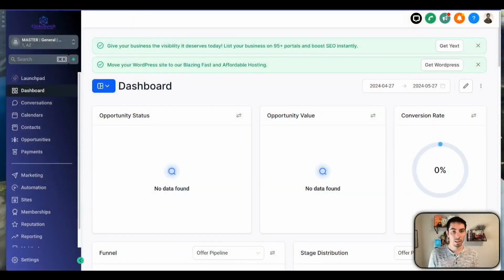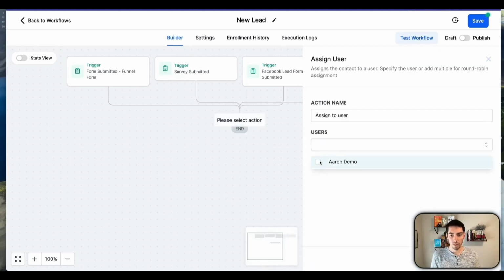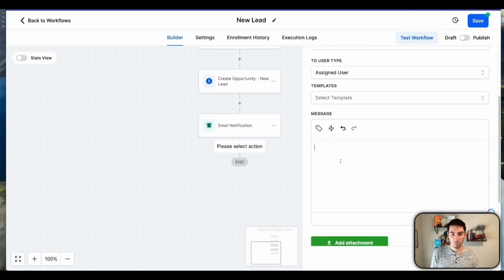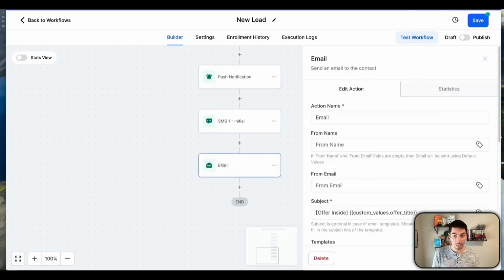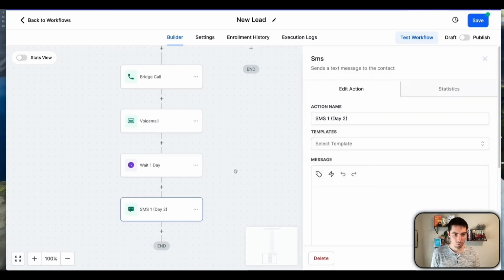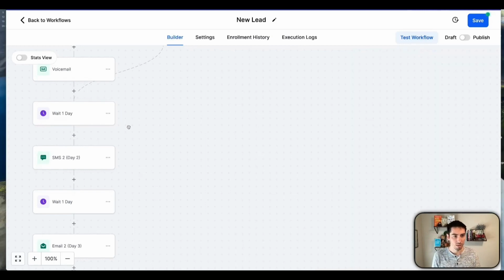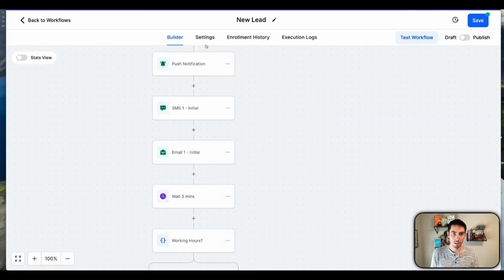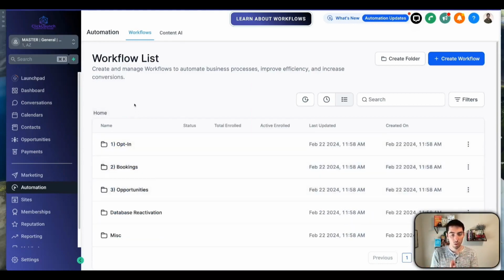Opt In Workflows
Setup An Opt-In Workflow In FollowUp Spark. Full article

I will walk you through the process of building an opt-in workflow, also known as a nurture sequence. This workflow is typically one of the first ones you'll build out in your account and is designed for when you have new leads entering your system.

Whether your leads are coming from a funnel, a website, a Facebook lead form, or even a TikTok lead form, this workflow will help you nurture those leads effectively. I'll explain the steps I follow to build my workflows, particularly the opt-in workflow, and the rationale behind each step.